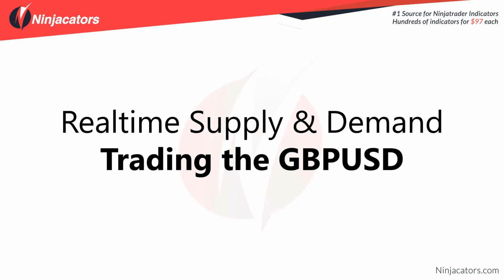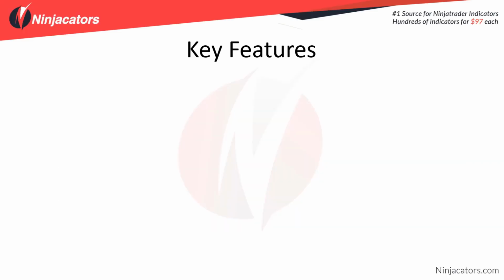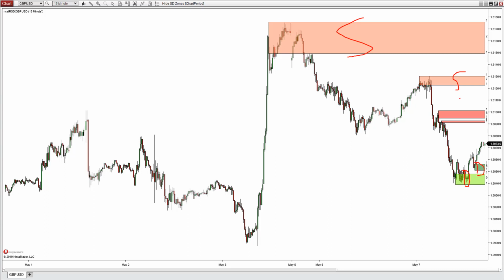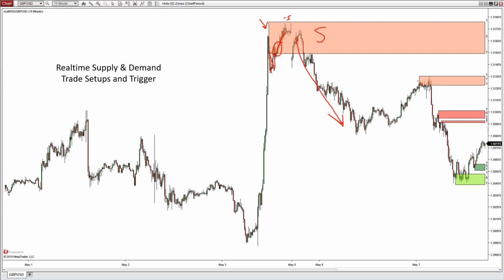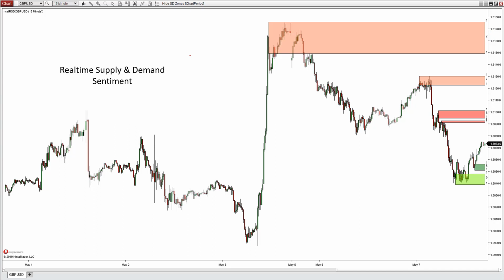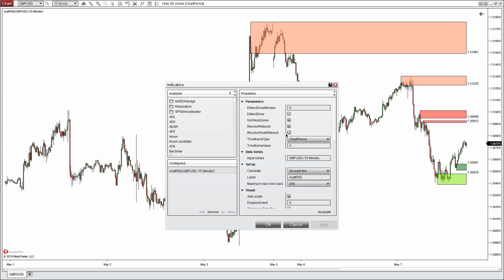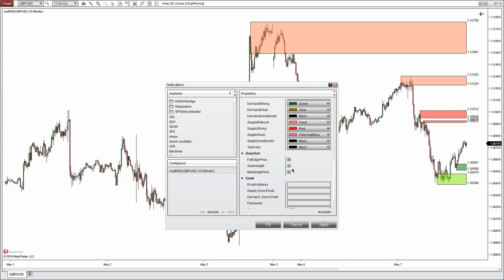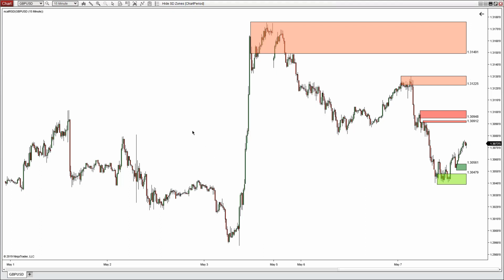Realtime Supply and Demand GBPUSD